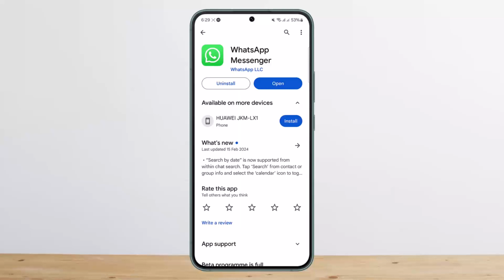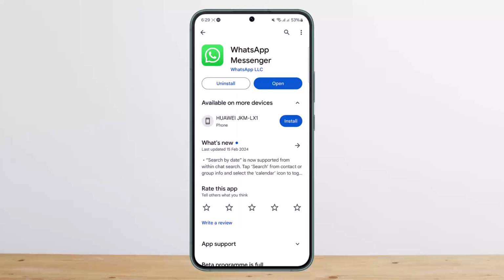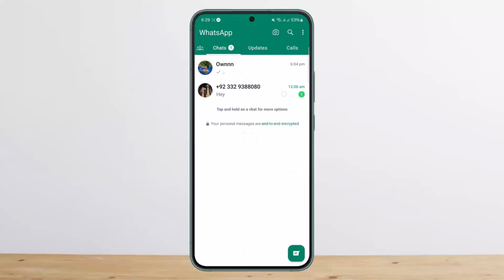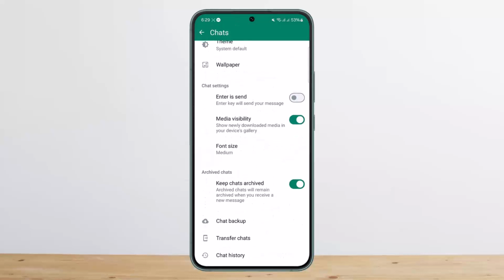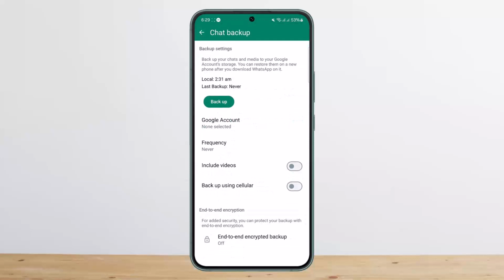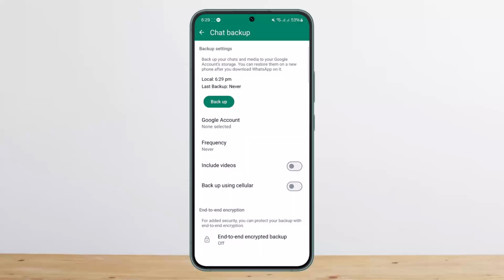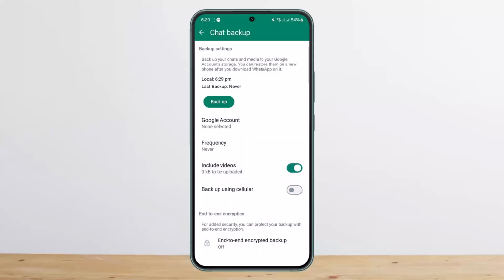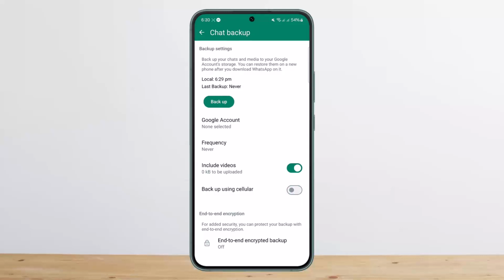How To Transfer Whatsapp Chats From Iphone To Android !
In this tutorial video, I will simply show you how to transfer Whatsapp chats from iphone to android. So just make sure to watch this video till the end.

~ Video Chapters:
0:00 Introduction
0:19 Transfer Whatsapp Chats From Iphone To Android
1:01 Outro